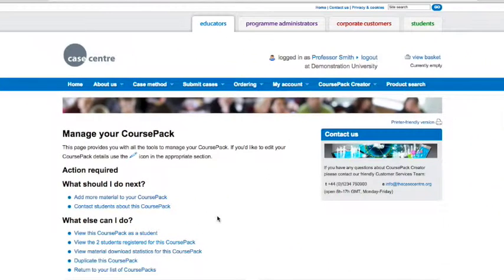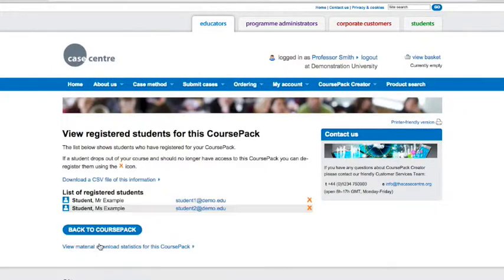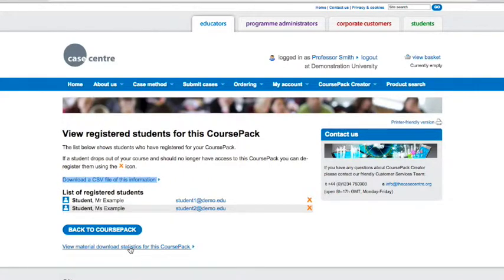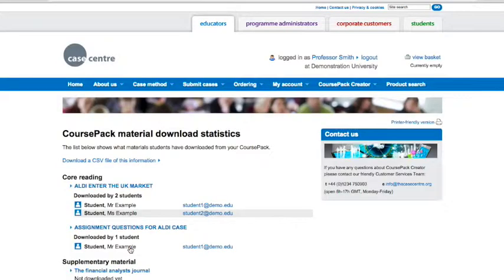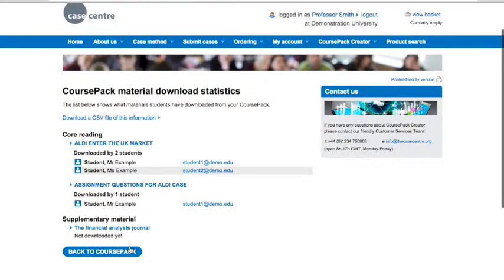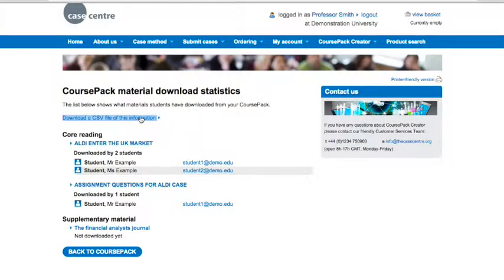CoursePack Creator: monitoring use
See who’s using your CoursePack and quickly download the information for reference.